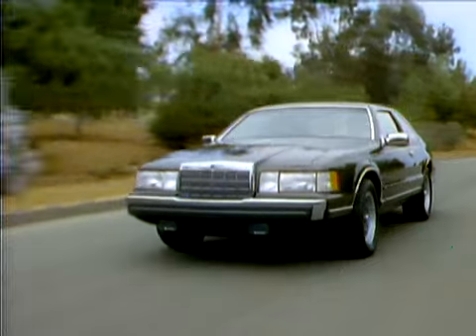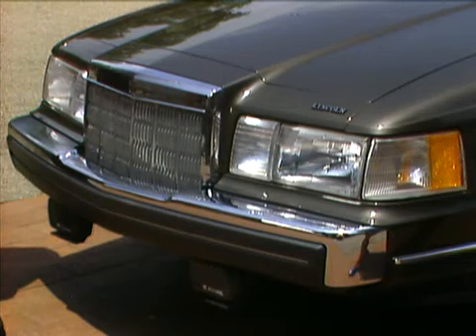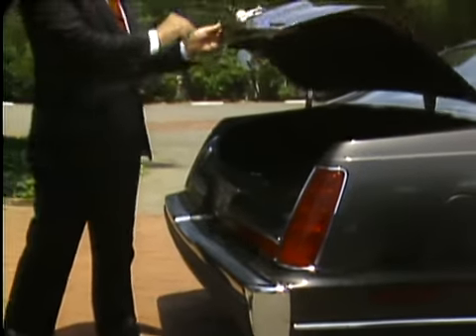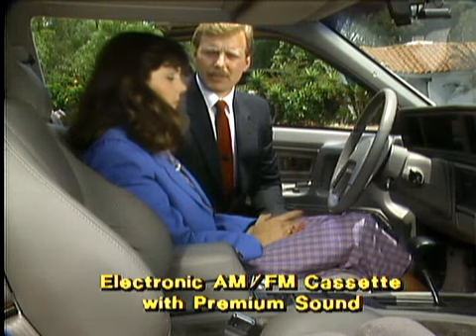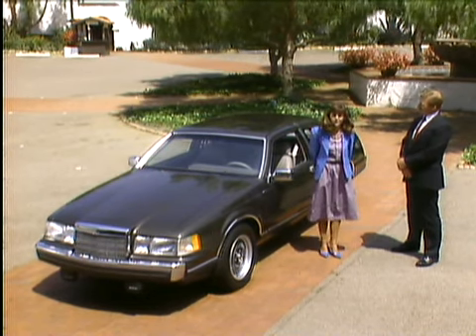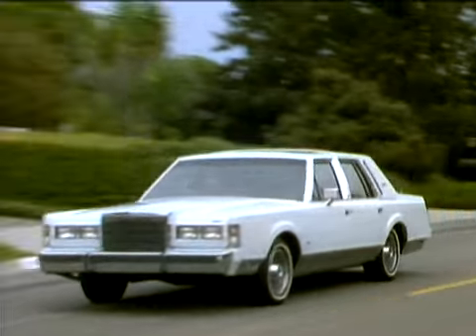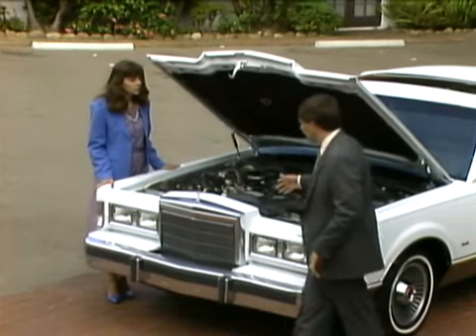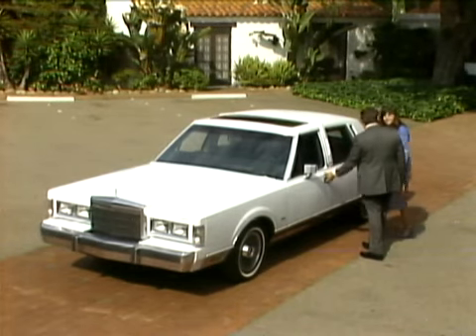1988 Lincoln Products - Lincoln Mark VII and Lincoln Town Car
More dealership videos, this one is on the 1988 Lincoln models.